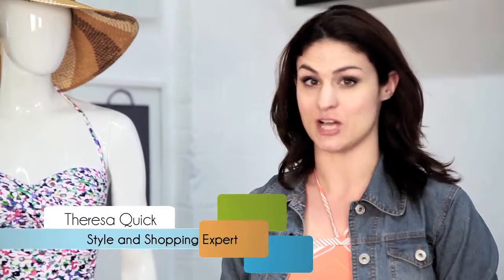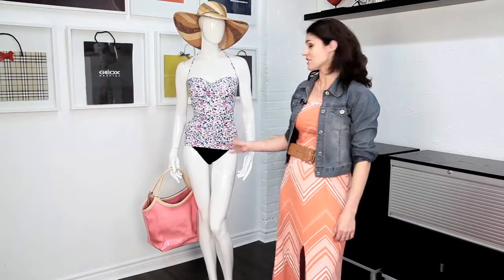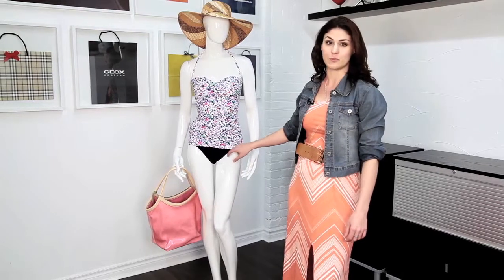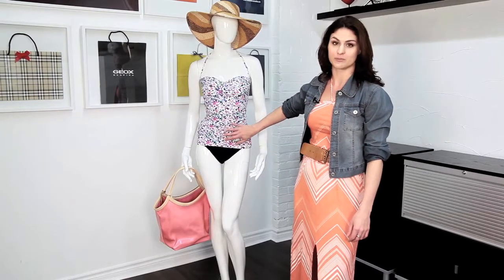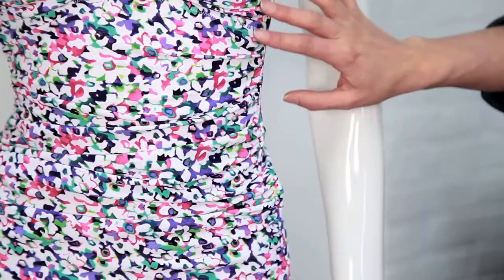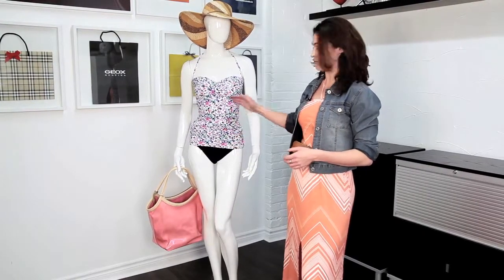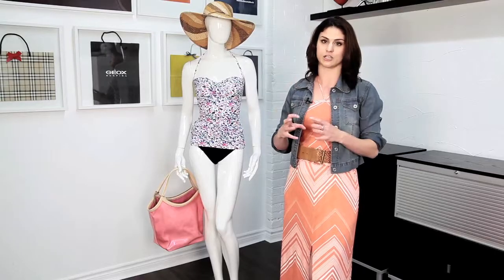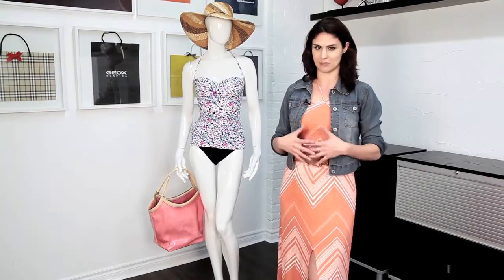Best Bathing Suits For Women With A Mid-Section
Theresa Quick, The Serious Shopper gives great advise for selecting the most flattering swim suits to suit your body style.  In this segment, the serious shopper focuses on the best bathing suits for women looking to disguise their mid section.